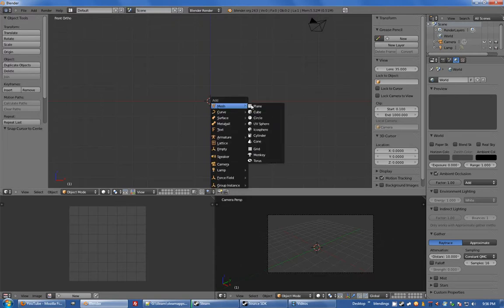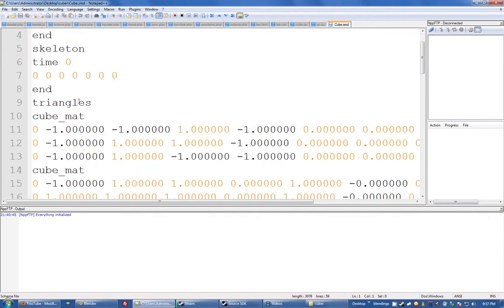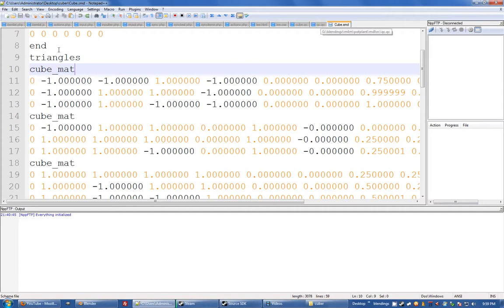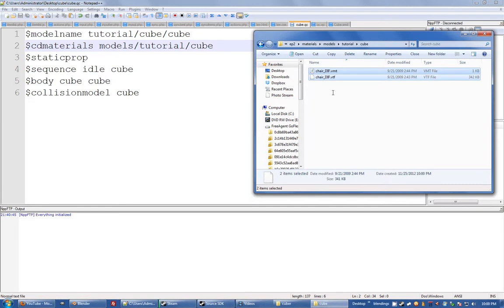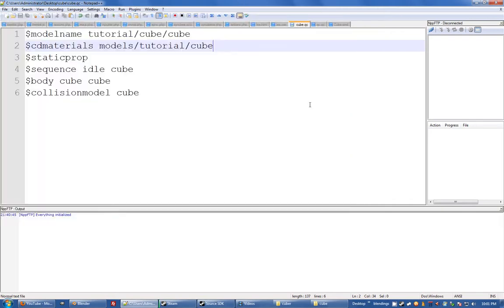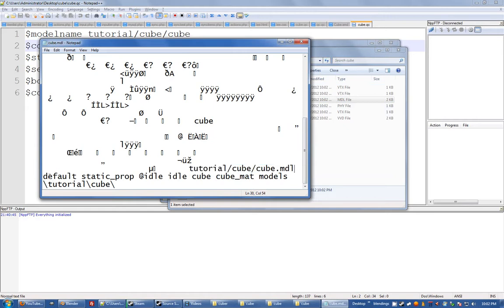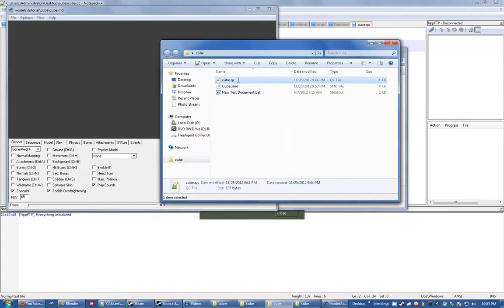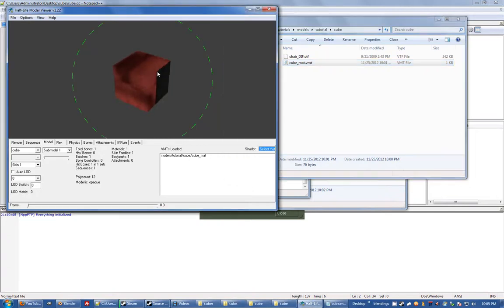Blender to Source - Materials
This is a quick response to a comment about materials in blender and source. In this video I explain briefly how source rigs up its materials and how the blender exporter works within that system. It's a quick one and very basic, ask any questions below.